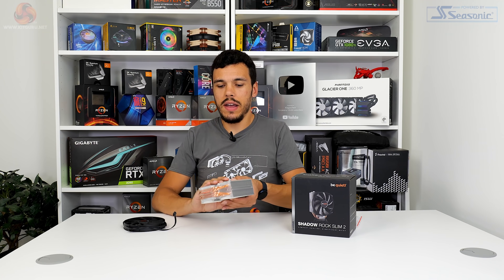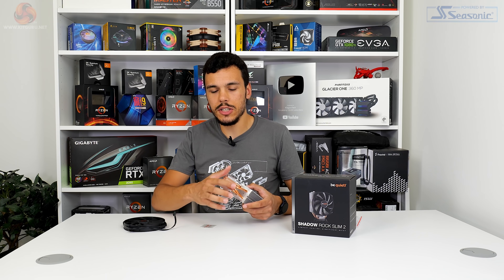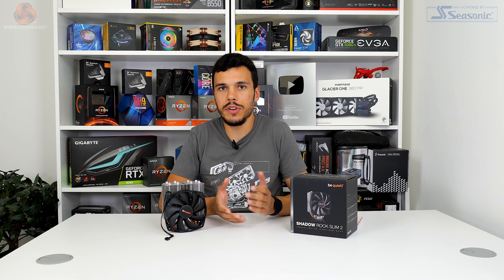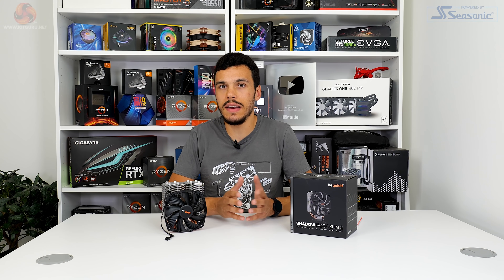be quiet! Shadow Rock Slim 2 Cooler Review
Today Luke analyses the latest be quiet! Shadow Rock Slim 2 cooler which launches today. It's priced around £45 in the UK and targets a wide audience of enthusiast user. Is this the cooler you should be looking at for a new build?

00:00 Start
00:15 Introduction / pricing
00:59 Accessories and overview
02:27 Fin array / heatpipes
03:37 The Fan
04:50 Fan in place - cooler dimensions
05:50 Installation
07:32 Test System and procedures
09:02 Noise output test results
09:59 Precision boost overdrive results
11:35 Manual OC results
12:26 Motherboard VRM temperatures
12:58 Stock cooling results
13:25 Closing Thoughts

KitGuru uses a variety of equipment to produce content:
As of February 2021:

Final output – colour grading/titling etc:
Mac Pro 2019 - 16 core, Radeon Pro Vega 2 Duo 64GB, 384GB, 120TB Raid